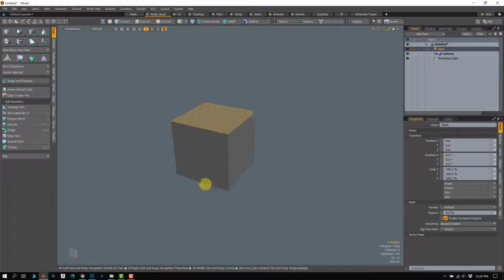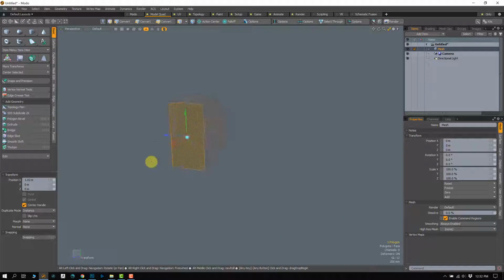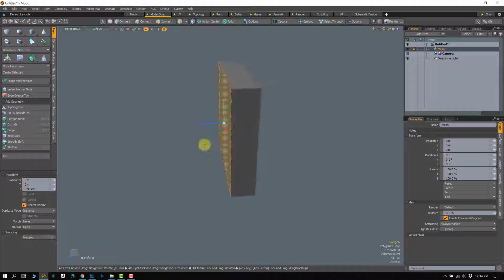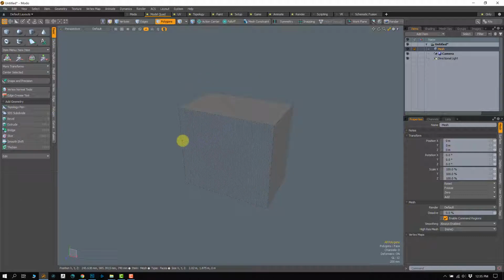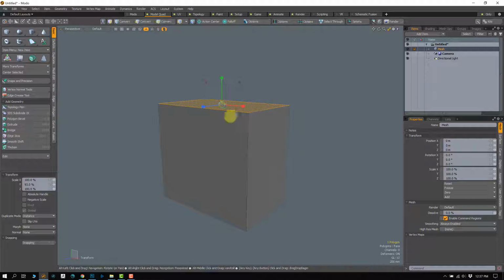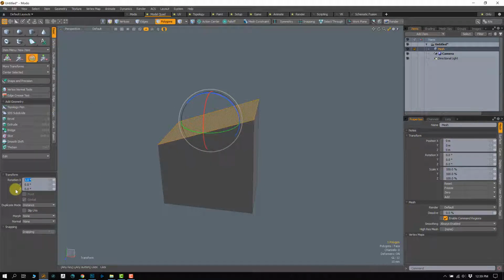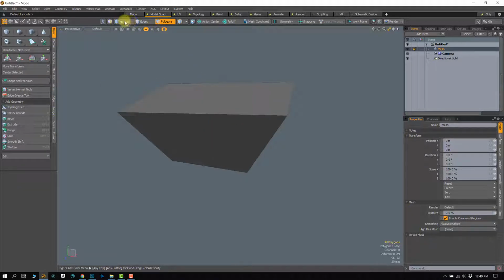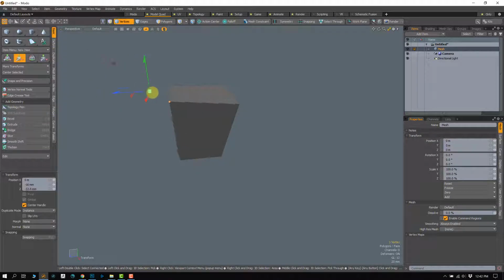Move Rotate and Scale Tools